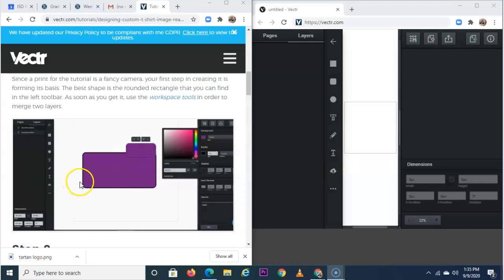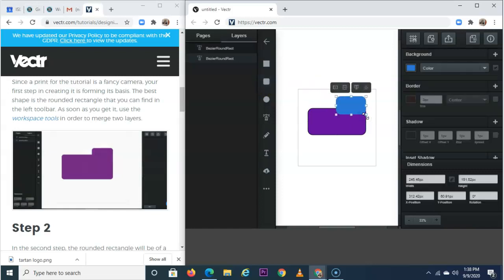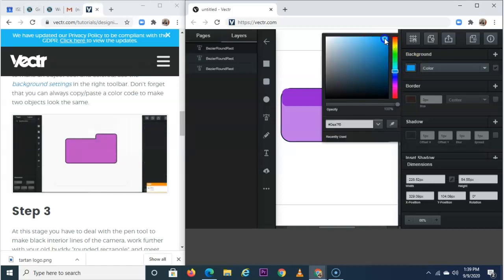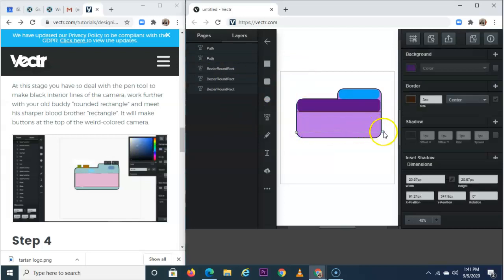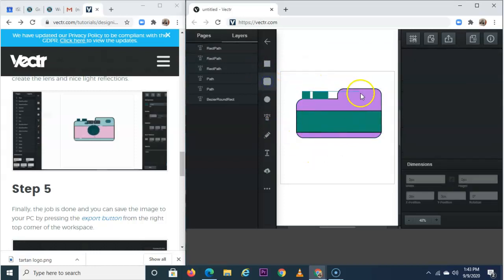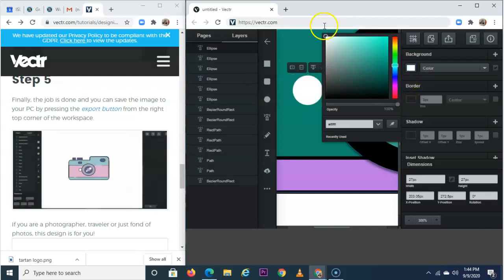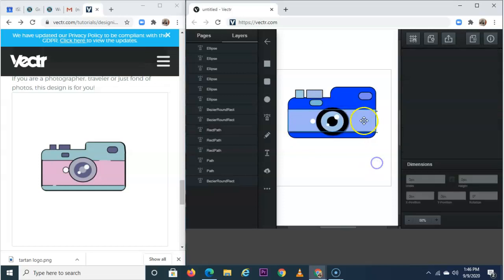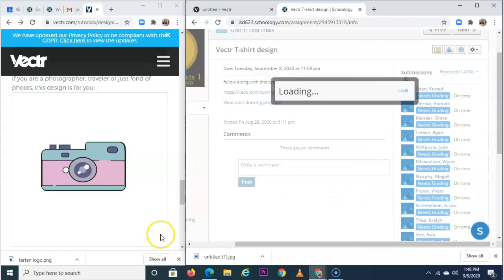vectr tutorial: camera picture